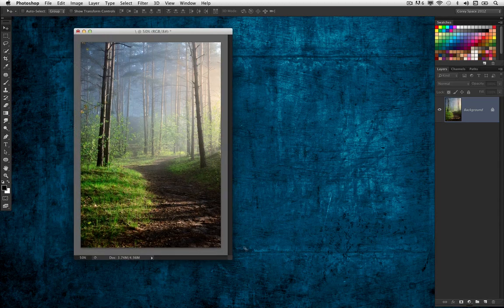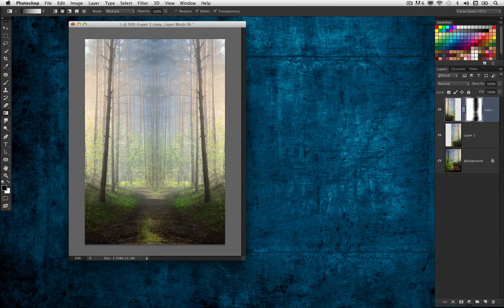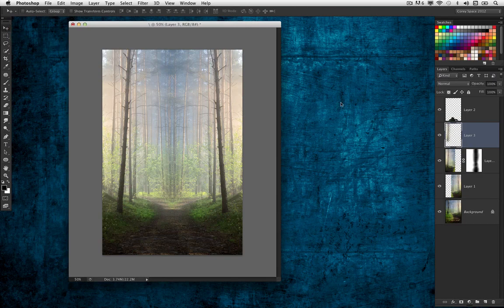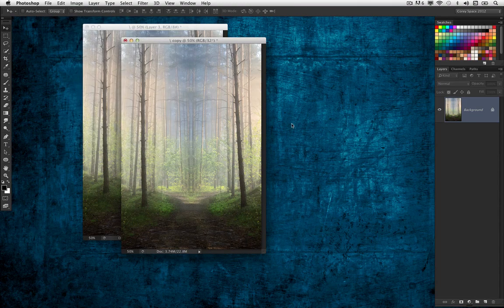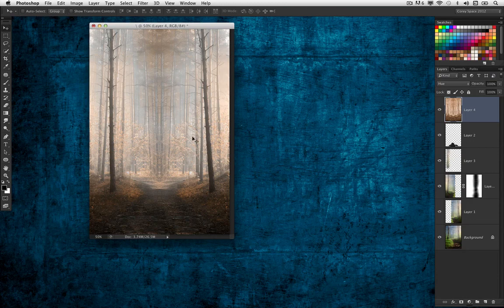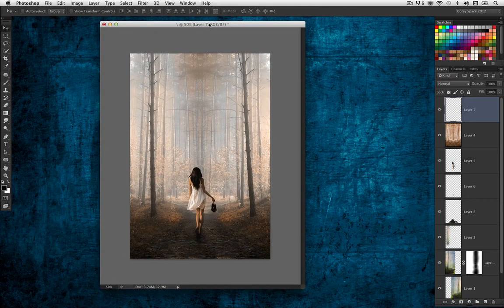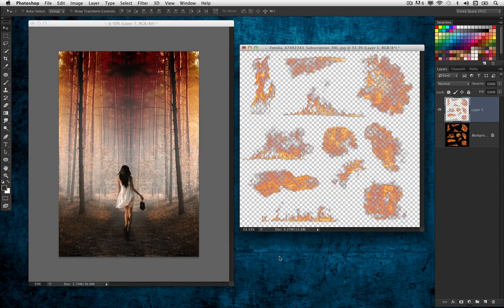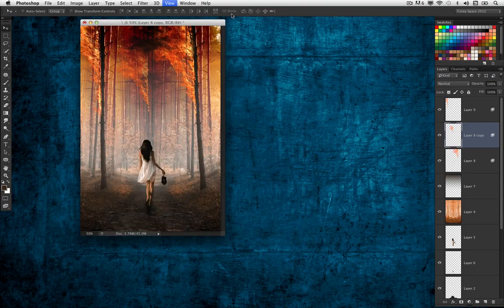Photoshop Master FX: The Burning Forest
This was a tutorial I did on the NAPP on creating interesting composites using atmospheric elements!